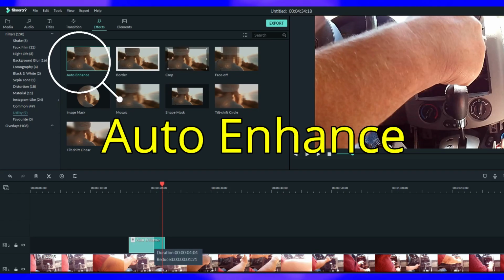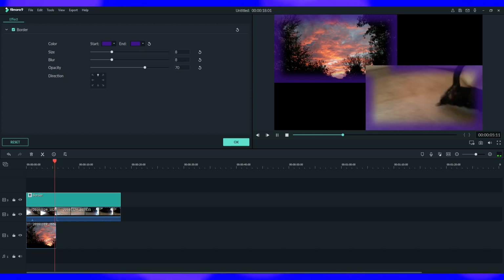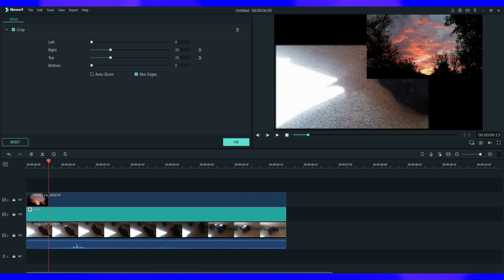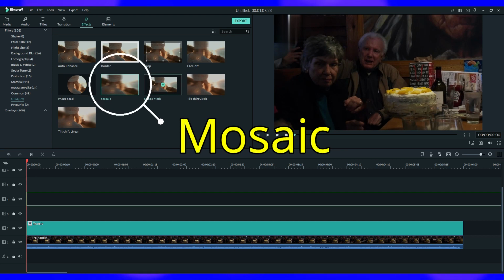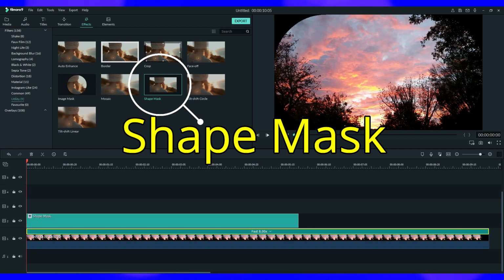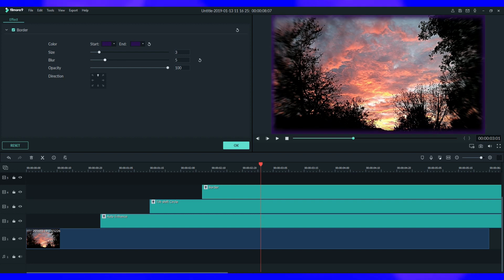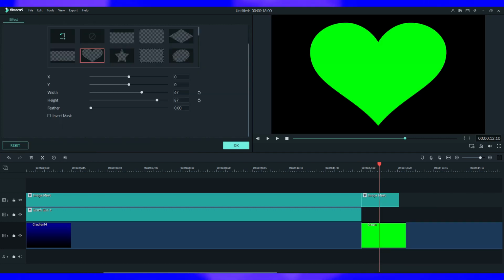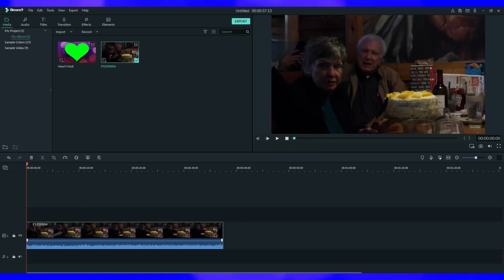Filmora 9 - How To Use Effects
Filmora Ver 9, the Power Tools and Advanced Edit that are now better as Utilitys.

A word for our regular viewers, while this video is not about becoming mechanically inclined, building things, repairing things or grooming a dog, this is one of our behind the scenes of how we make our videos and some of the tools we use for this.

The former Power Tools and Advanced Edit are now found in the Effects tab, under Filters, Utility. In some ways these are way better in version 9 than previous versions, others I've had to change the way I use them. These are filters, so this will not so much change the clip but the scene below the filter in the timeline and only as long as the filter is applied to the timeline.

Auto Enhance. Time Stamp 1:15

This tool is just what the name says. It's automatic, this means that it uses pre-set values to enhance the clip, you can control the degree of effect but no other controls. It enhances all of the clips it is above in the timeline, adds contrast slightly changes some other values but that is it.

Border. Time Stamp 1:59

This creates a border around the clip or clips below it in the time line. This only affects the clips below it, so if you want the same boarder on all of the clips just put it at the top. The border can be any color and can change color in the path around the clip or clips.

Crop. Time Stamp 2:40

This filter will Crop the whole scene that is below it in the timeline. You control the level of crop from the left right top and bottom. This only controls the scene below it in the timeline, so clips above it are not affected. The edges can be blurred but this affects only the scene below the filter. The auto zoom will change the enlargement of the scene below the filter in the direction of the crop, this can stretch the scene in any direction, for a change to reality.

Face-off. Time Stamp 3:15

Face-off is a filter that is so simple that it only has one option to it, what do you want to cover the face with. This is totally automatic for face detection. As far as I can tell it only detects human faces and only in a video clip not a static photograph. A human face can be a real person or a 3d model of a human face. If the subject is not facing the camera the filter may fail to recognize it as a face. It wants to find 2 eyes or glasses over the eyes, and a roughly face shape surrounding the eyes. Even then it can miss this and not catch every face in the scene.

Image Mask. Time Stamp 4:07

IThis doesn't work the same as the older versions. It is useful but not in the same way. The image mask operates on the scene and clips below it. It only gives a black mask to the scene, the controls are for positioning the mask on the scene and feather will blur the edges of the mask. It also has a switch to invert the mask but that still only creates a black shape to the scene. Stay to the end of this video to see how I did a work around for this, to create a mask that does what I want it to.

Mosaic. Time Stamp 4:56

If you want to protect the privacy of a subject, the tool is Mosaic. After you put the mosaic filter in the timeline a single blur will show in the preview window. This can be shaped and rotated to the rectangular area needed. The type of mosaic is also available with many types of blurs, along with the Blur amount and opacity. The limit to Mosaic is that it doesn't move with the subject.

Shape Mask. Time Stamp 5:56

This is a variation of the Image mask but only has 1 shape, a rectangle with large rounded corners.

Tilt-shift Circle. Time Stamp 6:09

This filter creates a circular blur warp affect on the scene for any clips below it in the timeline. The position and size of the blur is adjustable as well as the intensity of the blur. This will focus the eye of the viewer on the area in focus and still keep the scene intact.

Tilt-shift Linear. Time Stamp 6:34

This filter creates a linear blur warp affect on the scene for any clips below it in the timeline. The position rotation and size of the blur is adjustable as well as the intensity of the blur. This will focus the eye of the viewer on the area in focus and still keep the scene intact.

Work Around. Time Stamp 7:20

This is HowWeDoIt to make videos and the tools we use

Cameras:
Samsung smart phones J7
yi M1 mirrorless camera with 12 - 40 mm lens

Video Editing:
Software:
Open Office
GIMP 2
Hardware: